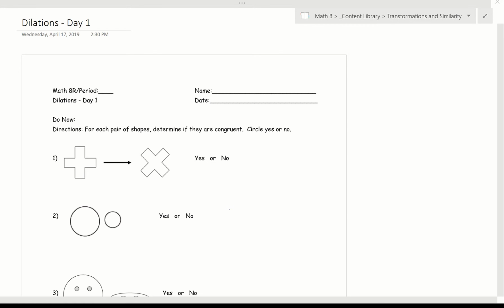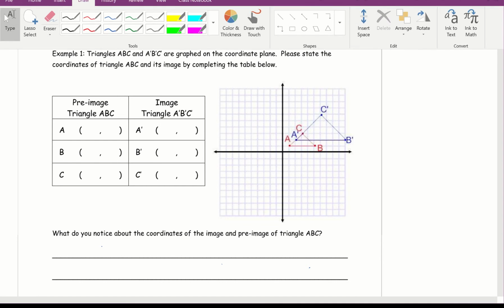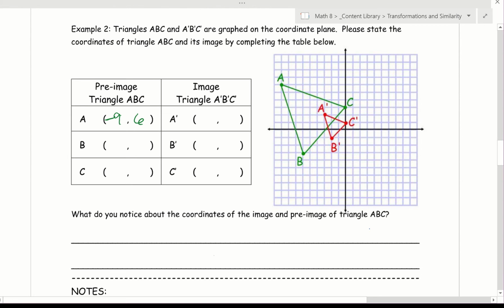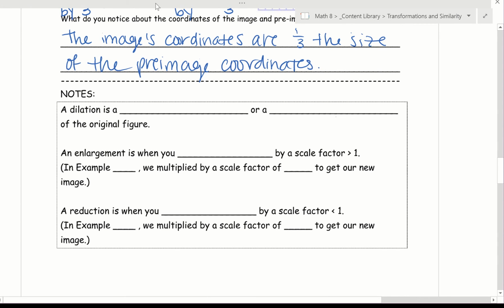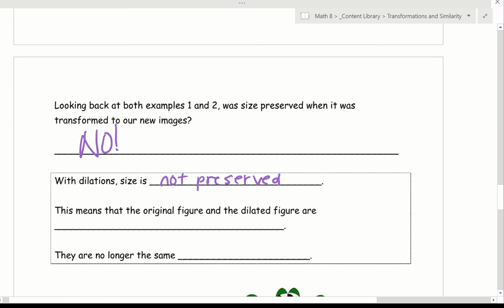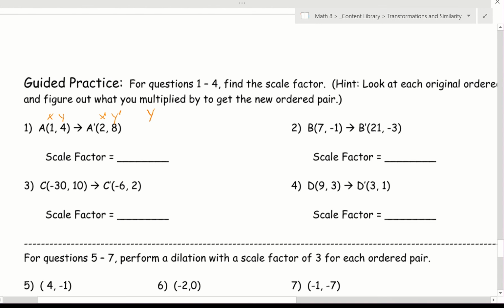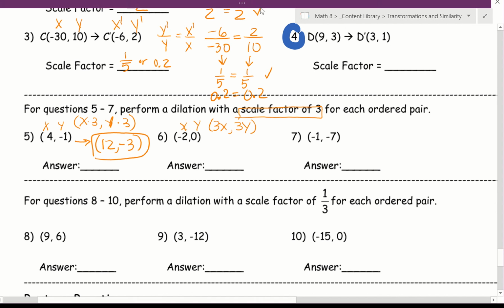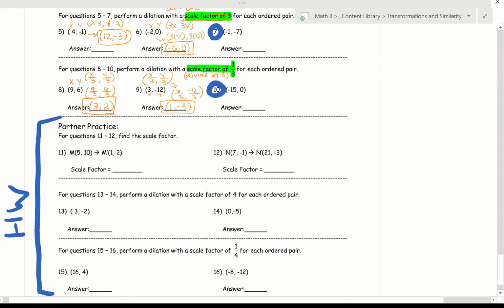Dilations Day 1